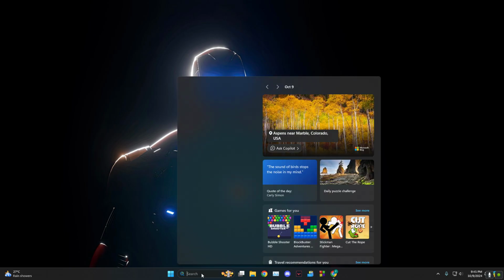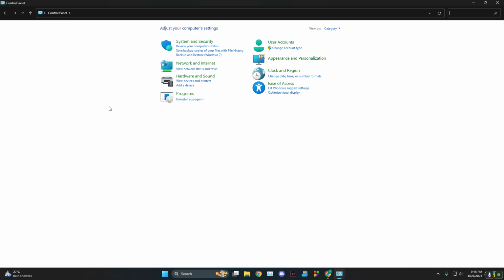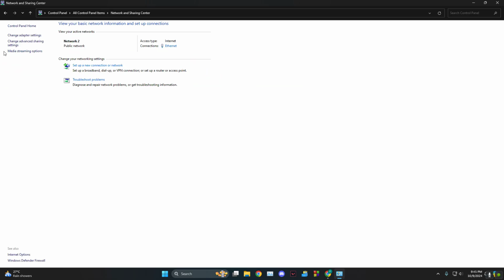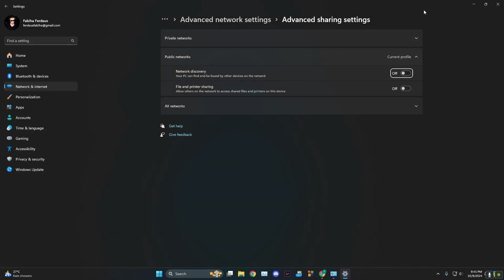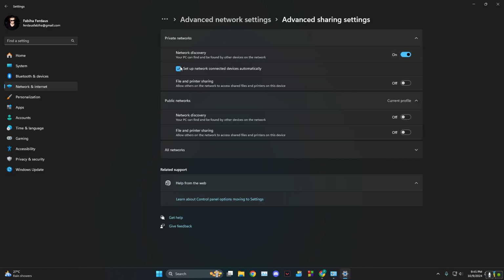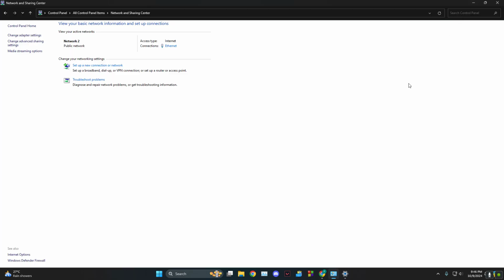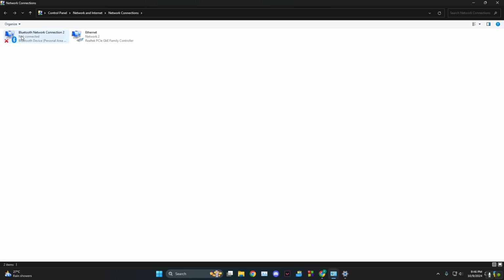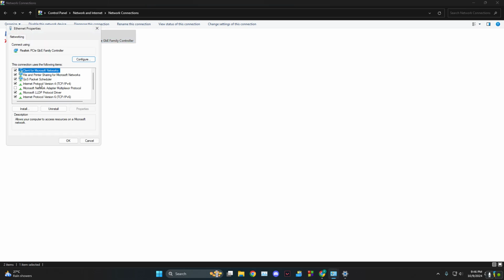How To FIX Once Human STUCK On Loading Screen